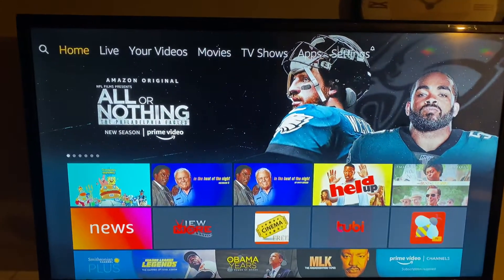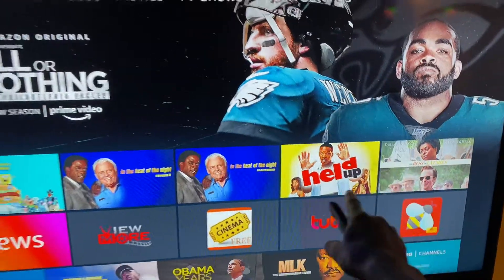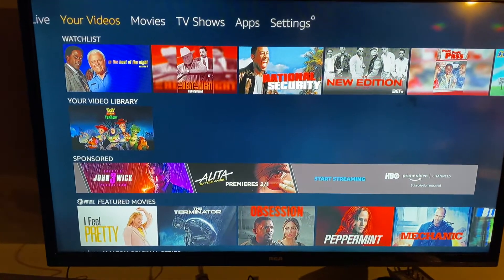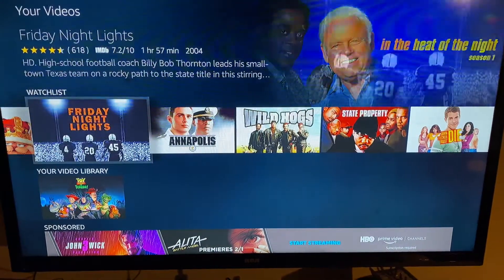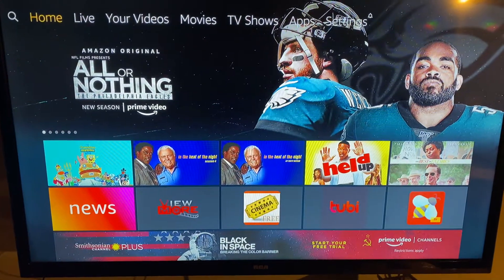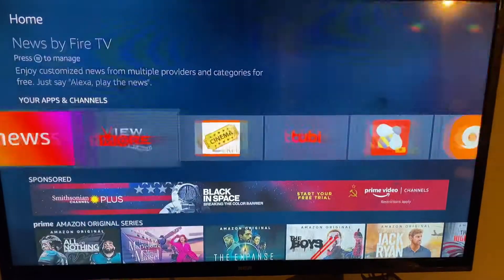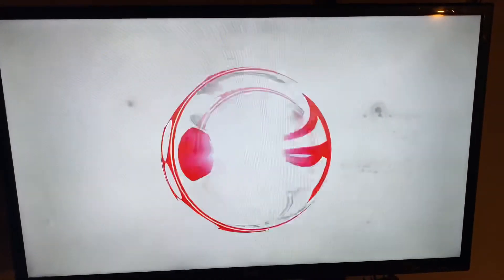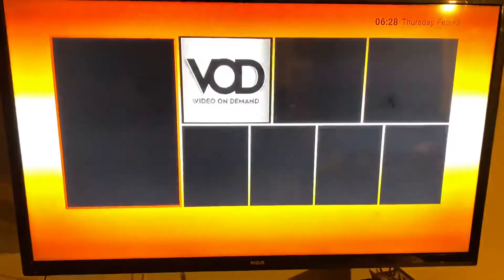Too many streaming at once on Firesticks